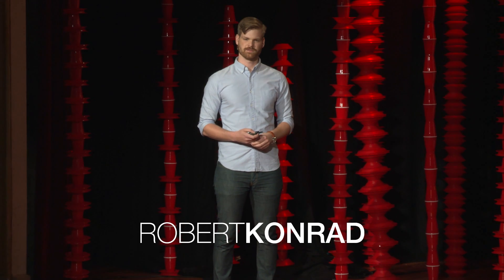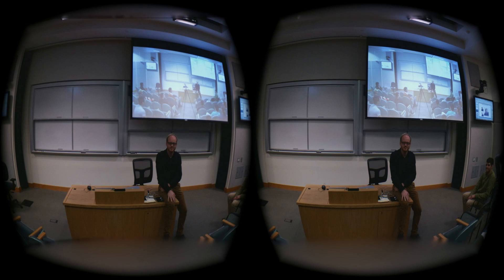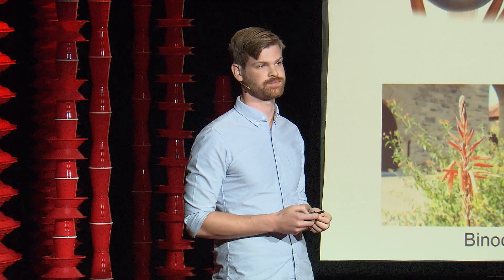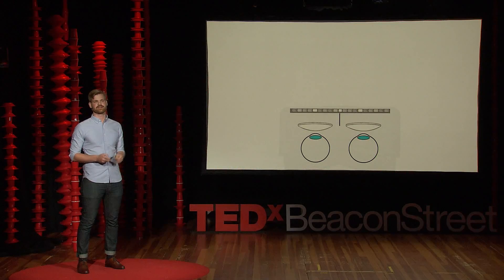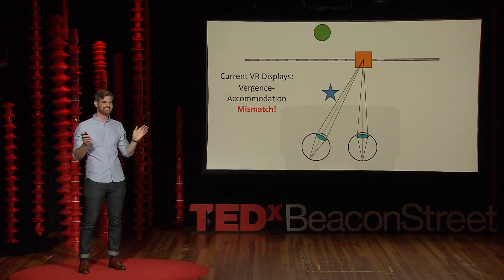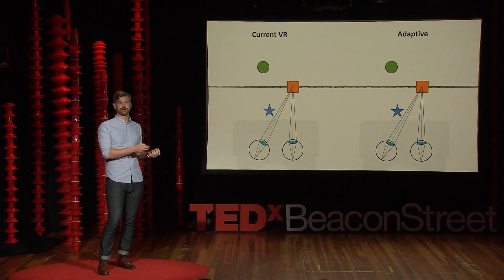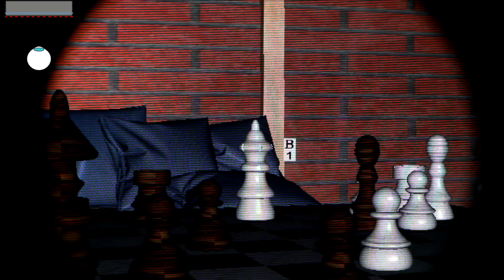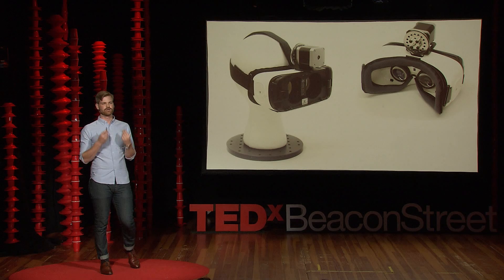Virtual reality that's better than the real world | Robert Konrad | TEDxBeaconStreet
While virtual reality attempts to mimic every part of the real world, we show why perfectly recreating it might not be the best solution for everyone.

Robert is a 3rd year PhD candidate in the Electrical Engineering Department at Stanford University, advised by Professor Gordon Wetzstein. His research interests lie at the intersection of computational displays and human physiology with a specific focus on virtual and augmented reality systems. He is specifically interested in the vergence-accommodation  and visual-vestibular conflicts present in current VR and AR displays. He received his Bachelor’s Degree from the ECE department at the University of Toronto in 2014, and his Master’s Degree from the EE Department at Stanford University in 2016.